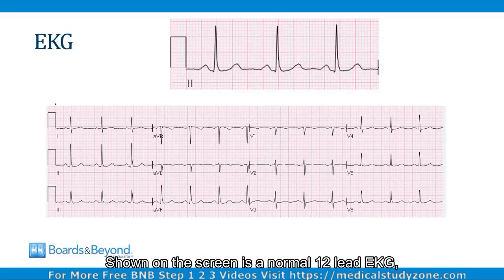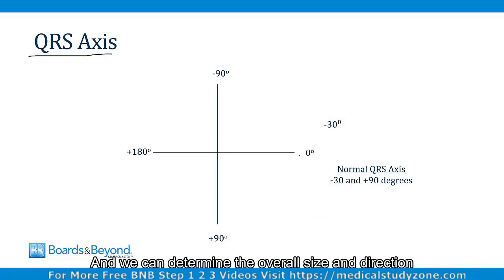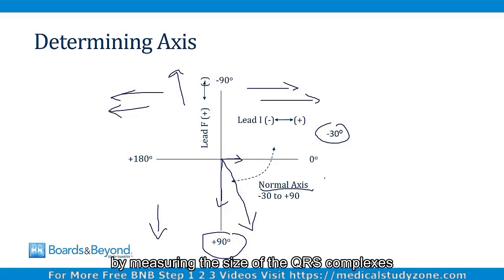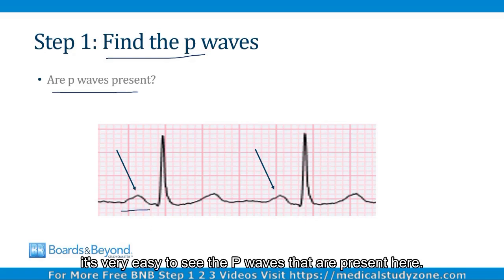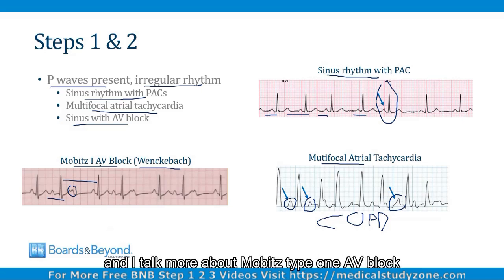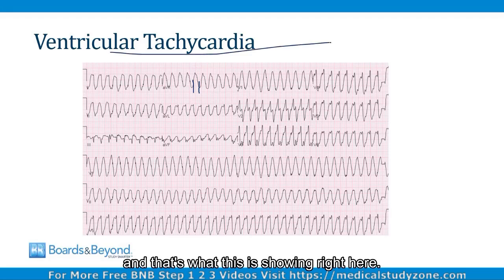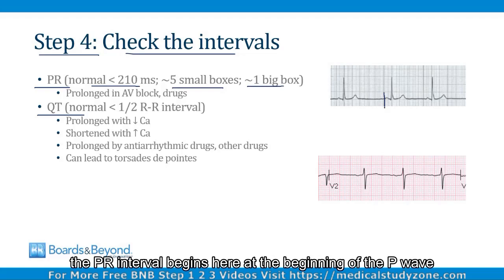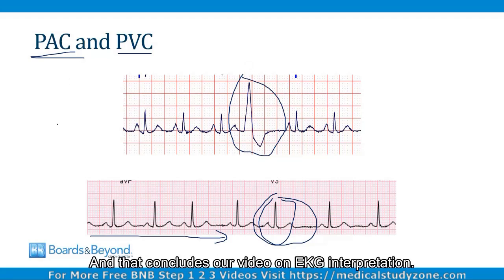May 12, 2026